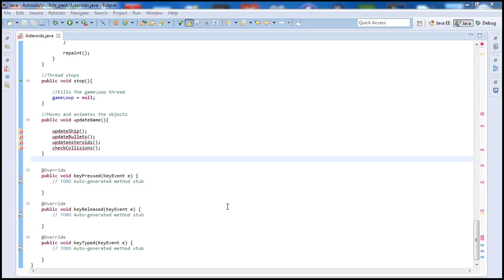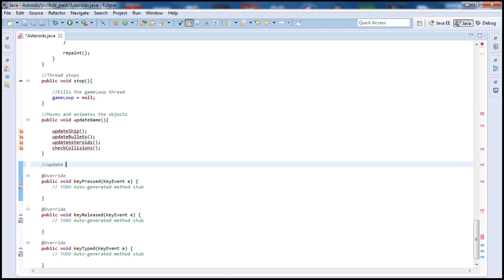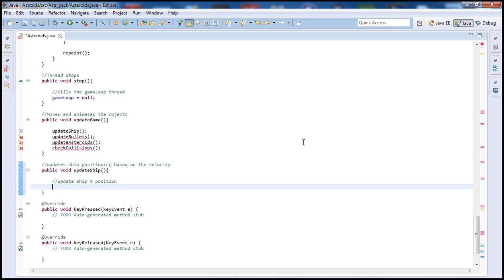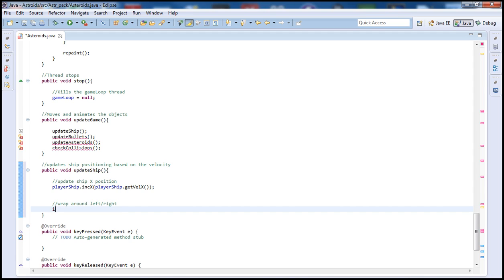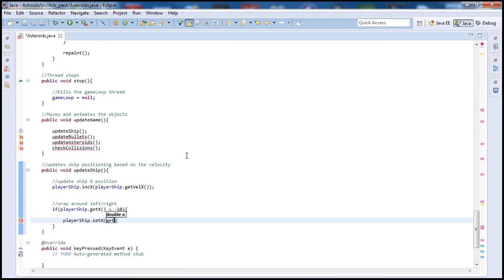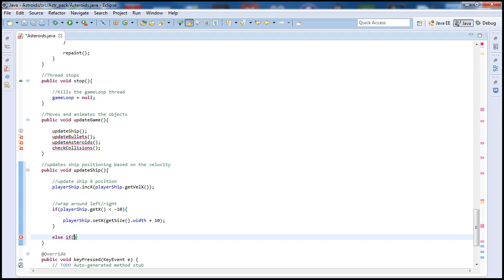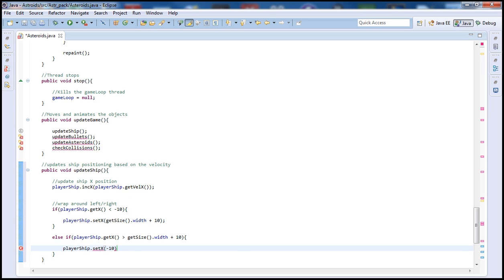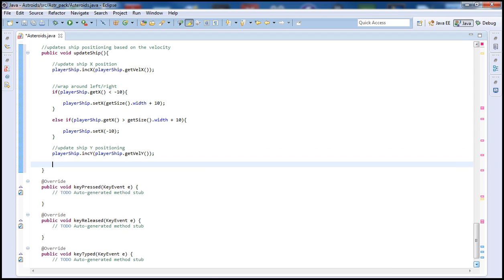Java Game Programming Tutorial For Beginners Asteroids Pt 15 updateShip())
This is the 14th java game programming tutorial which will be followed by many more. This part we will be defining the updateShip method which will be responsible for keeping track the ships location on the screen at all times.